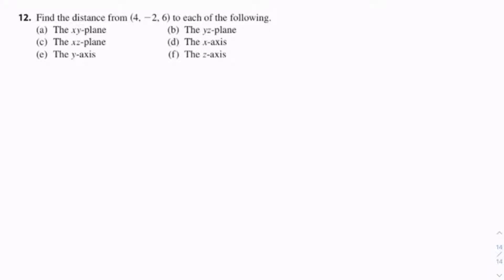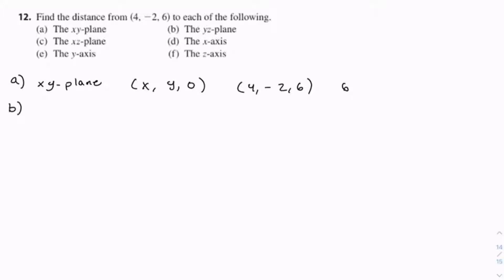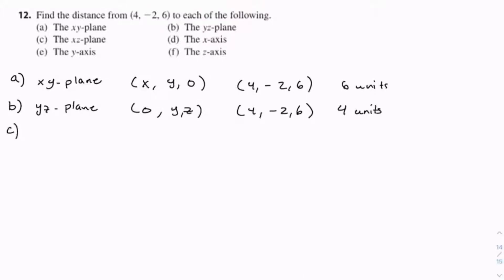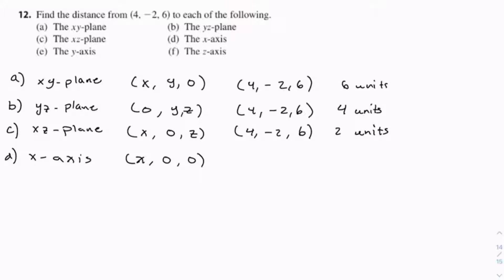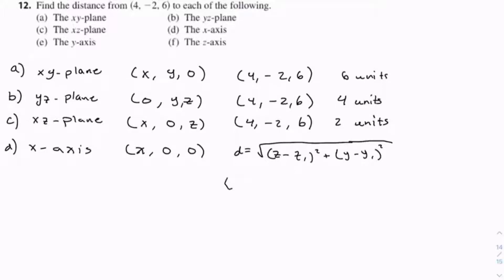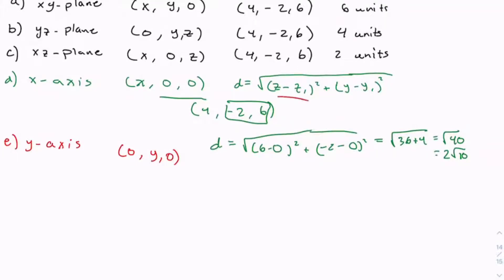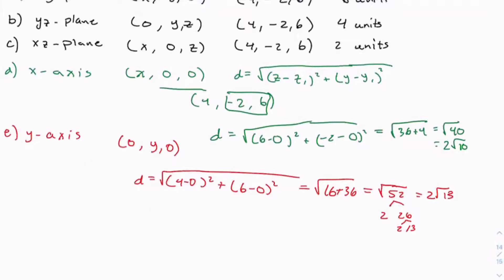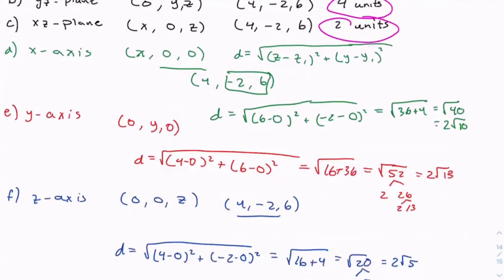How to find the Distance Between a Point and Plane/Axis (12.1.12)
Learn how to find the distance between a point and a plane, and a point and an axis. Three-Dimensional Coordinate Systems is the first topic in a typical Calculus 3 (multivariable calculus) course. 3D coordinates provide a method to graph and explore vectors, vector functions, multivariable functions, and many applications.

     1. Functions and Models
     2. Limits and Derivatives
     3. Differentiation Rules
     4. Applications of Differentiation
     5. Integrals
     6. Applications of Integration
     7. Techniques of Integration
     8. Further Applications of Integration
     9. Differential Equations
   10. Parametric Equations and Polar Coordinates
   11. Infinite Sequences and Series
   12. Vectors and Geometry of Space
        12.1: Three-Dimensional Coordinate Systems
        12.2: Vectors
        12.3: The Dot Product
        12.4: The Cross Product
        12.5: Equations and Planes
        12.6: Cylinders and Quadric Surfaces
        Review
   13. Vector Functions
   14. Partial Derivatives
   15. Multiple Integrals
   16. Vector Calculus
   17. Second-Order Differential Equations

Question:
12. Find the distance from s4, 22, 6d to each of the following.
 (a) The xy-plane  (b) The yz-plane
        (e) The y-axis         (f) The z-axis

Question Copy Pasted:
12. Find the distance from s4, 22, 6d to each of the following. (a) The xy-plane (b) The yz-plane (c) The xz-plane (d) The x-axis (e) The y-axis (f) The z-axis